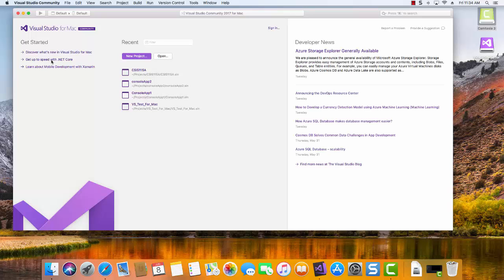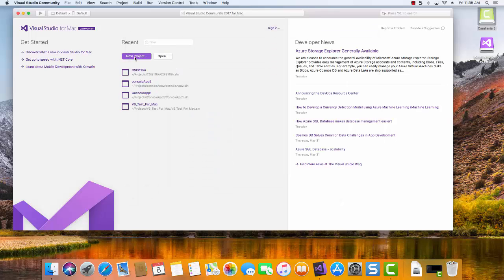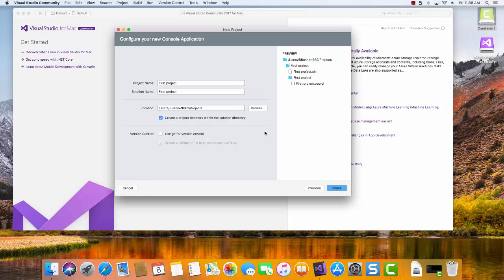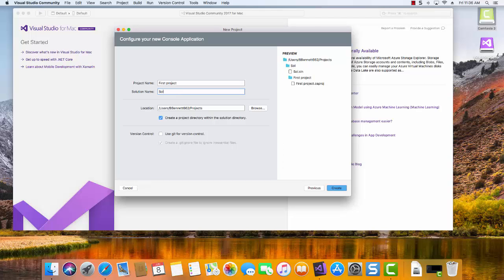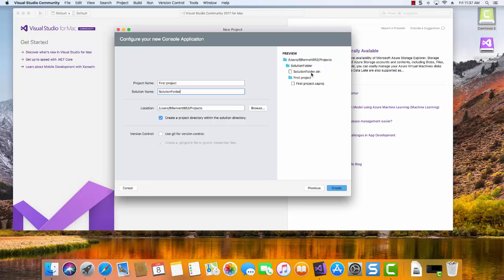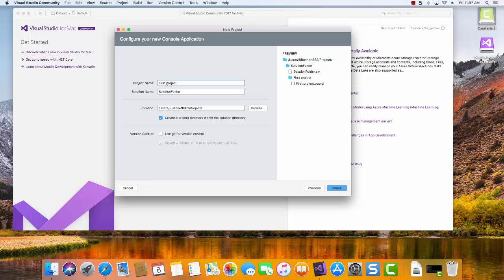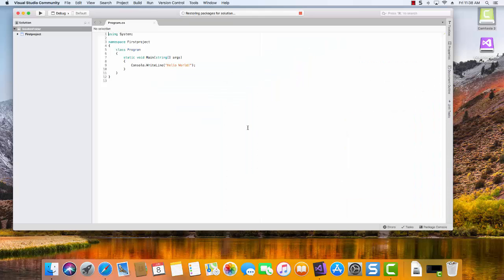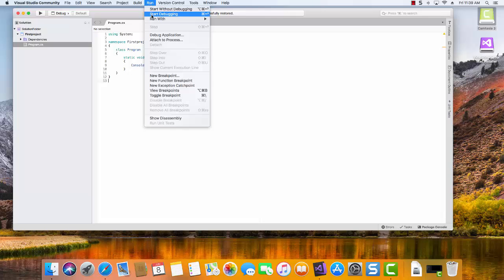CSIS 111B Creating CSharp Console Project in Visual Studio Community on a Mac Computer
This video Demonstrates how to create a new C# Console project in Visual Studio Community on a Macintosh computer.